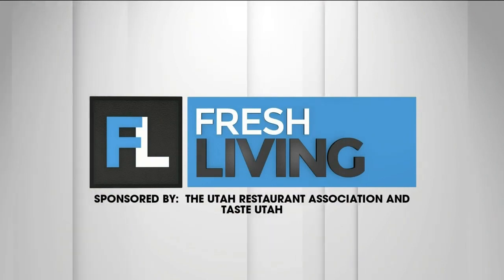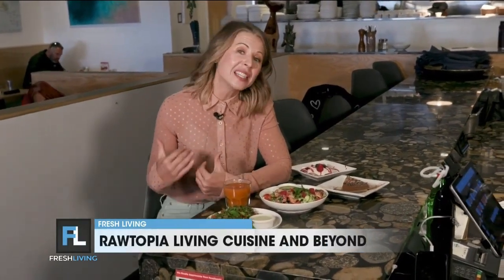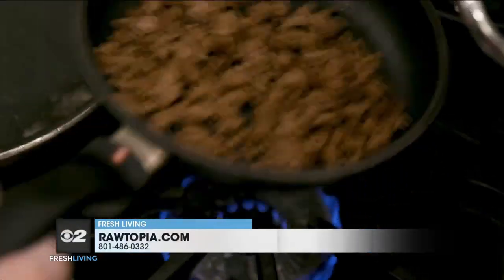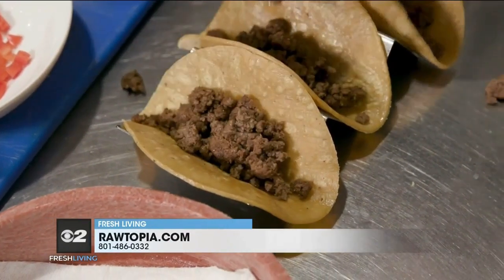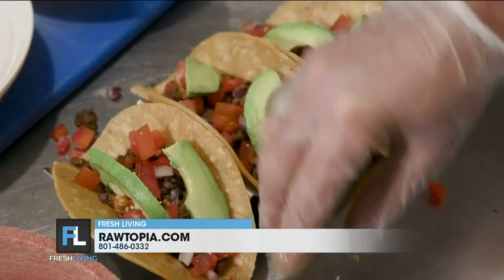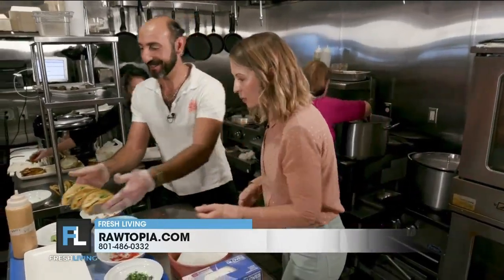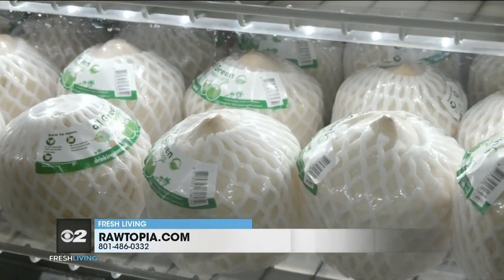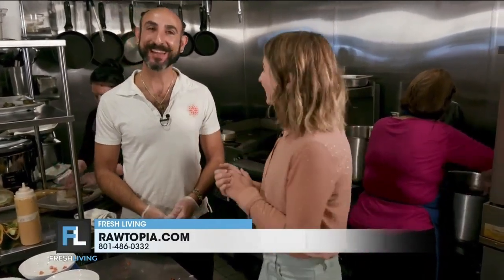Rawtopia Living Cuisine and Beyond in Utah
Katy Sine is giving us a look at Rawtopia Living Cuisine and Beyond, which serves Mediterranean-inspired raw, organic, and vegetarian fare. Omar Abou-Ismail showed Katy one of their signature dishes.